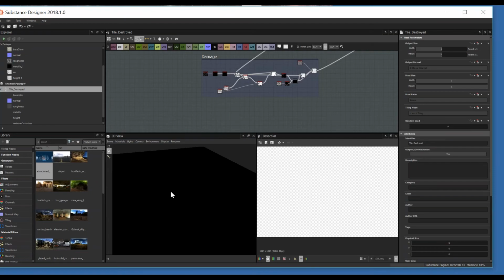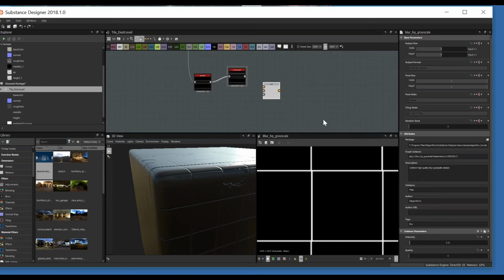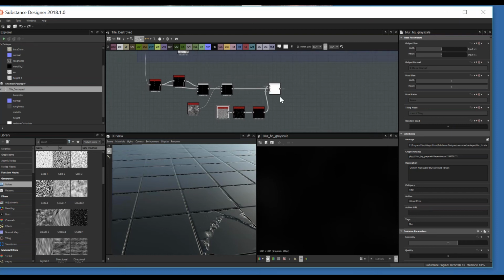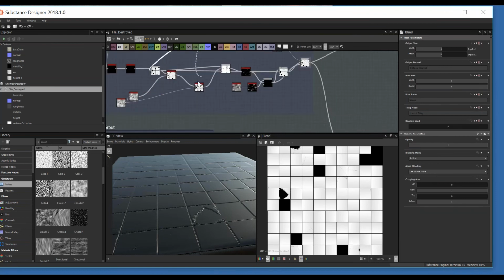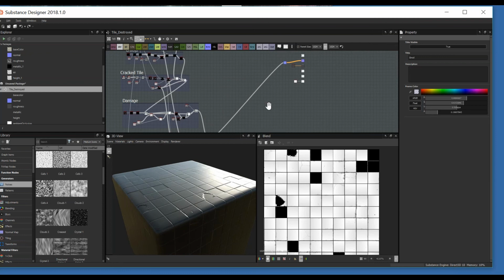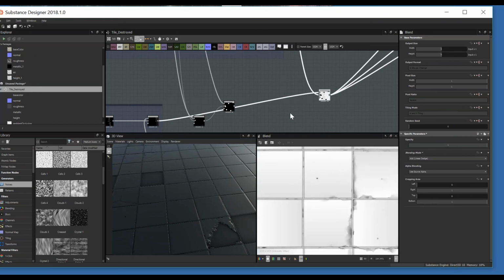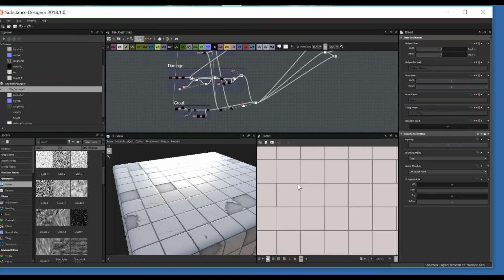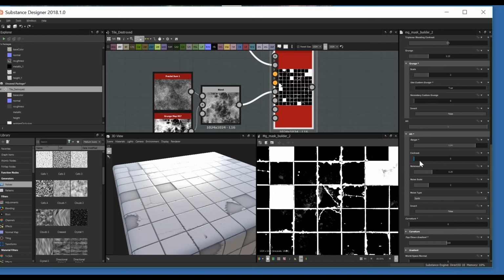Substance Designer Tutorial - Damaged Tiles Part 3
A tutorial/conversation about substance Designer with the legendary Ryan Kingslien.

What are the advantages to using substance designer in your work flow?